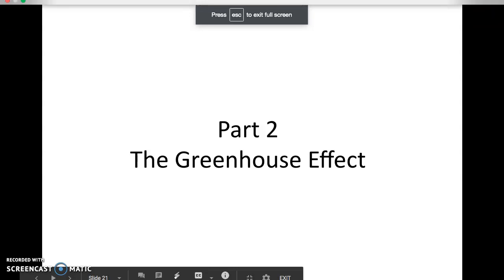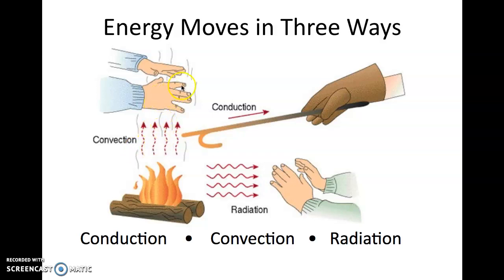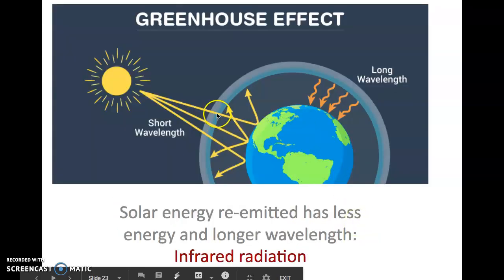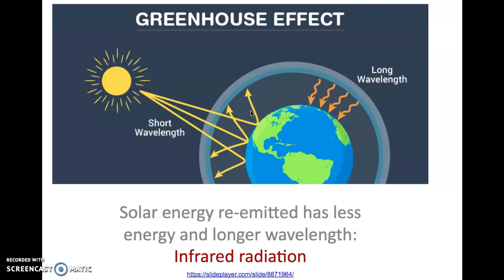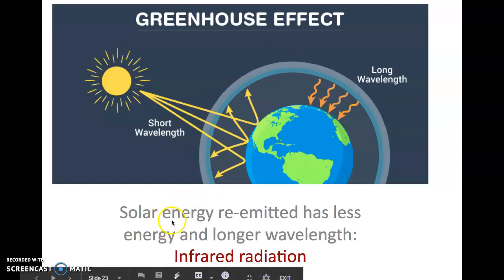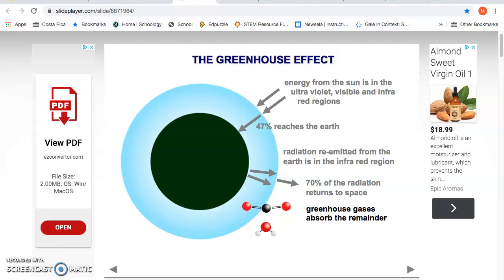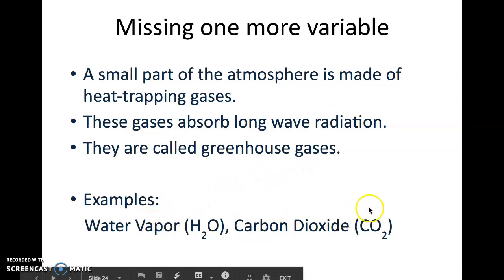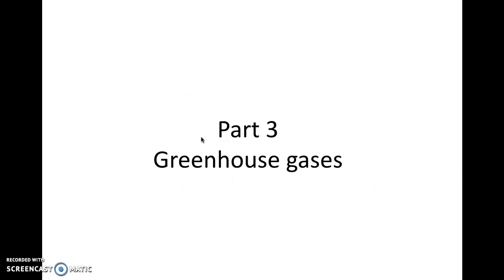Part 4 The Greenhouse Effect